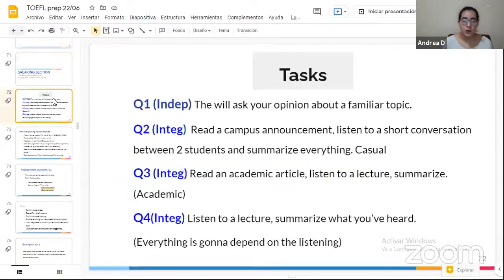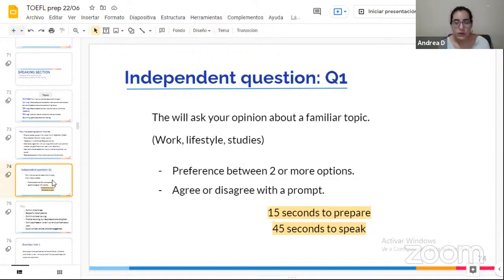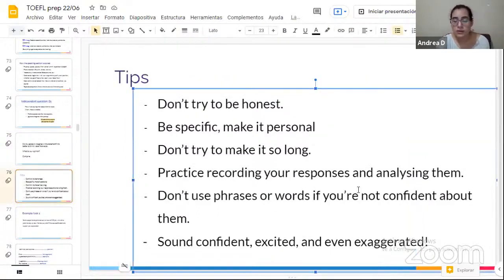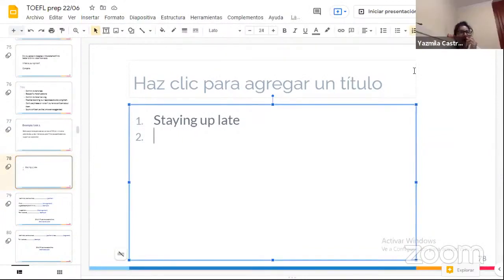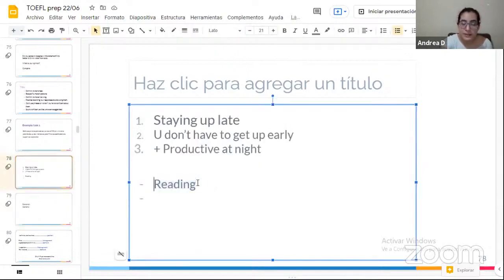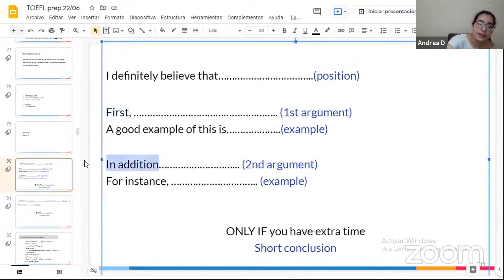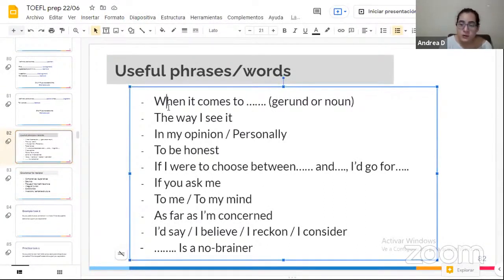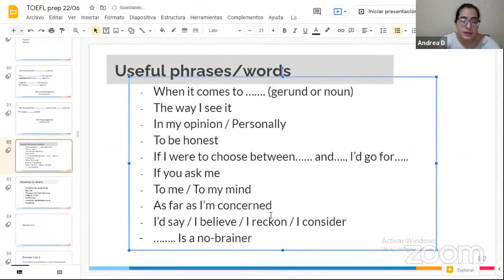Speaking 1 Theory (1/2)